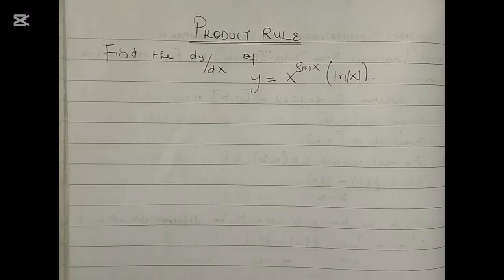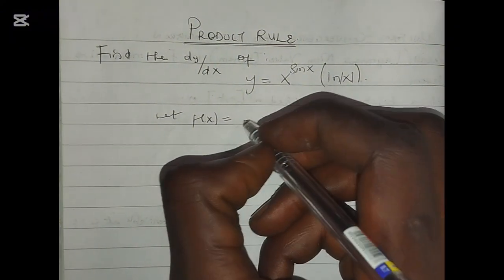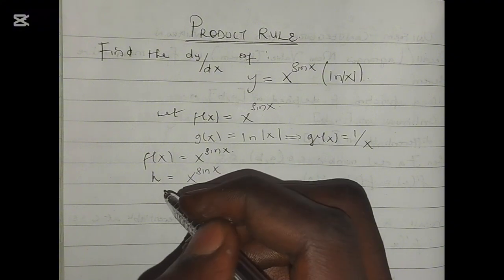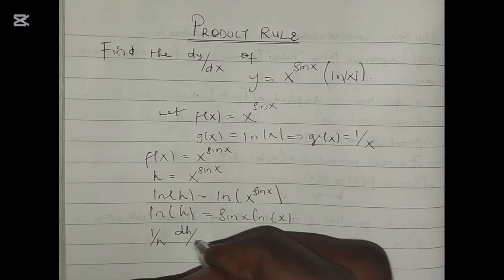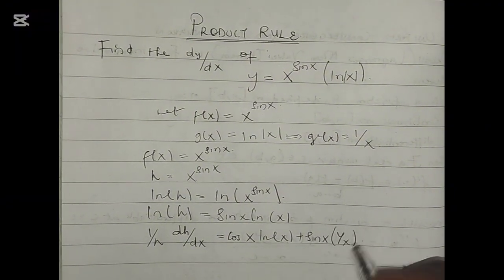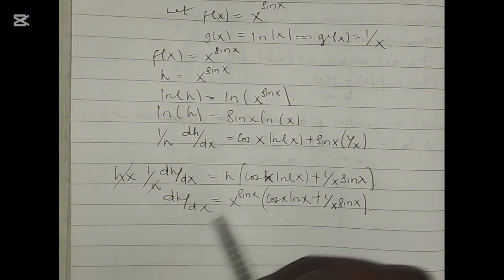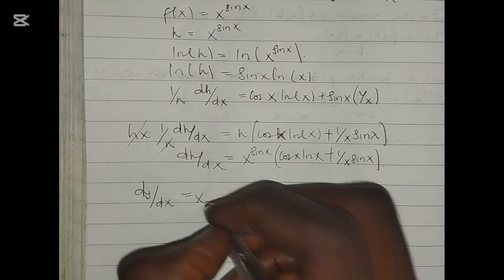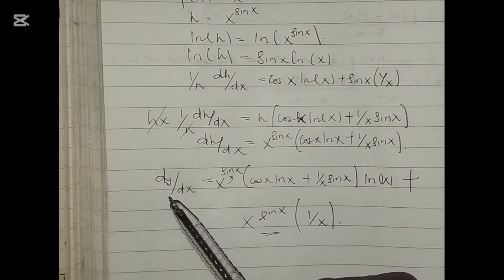Differentiation Using Product Rule and Logarithmic Differentiation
In this video, we differentiate the function

𝑦
𝑥
sin
𝑥
ln
𝑥
y=x
sinx
ln∣x∣.

The problem requires the combined use of the product rule and logarithmic differentiation, as the variable appears in both the base and exponent of the expression. This example illustrates how multiple differentiation techniques can be applied systematically to obtain the derivative of a composite function.

Suitable for students studying calculus at the high-school or introductory university level.